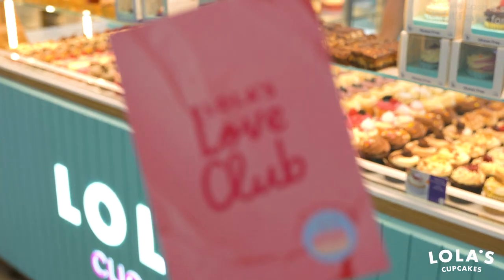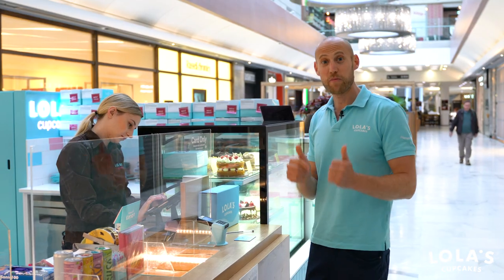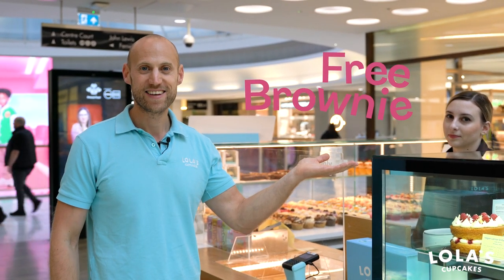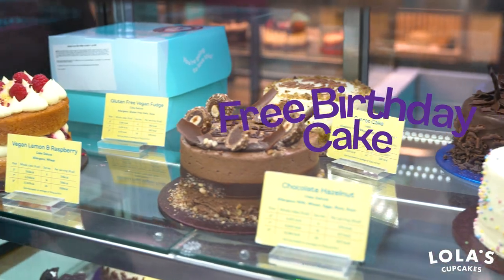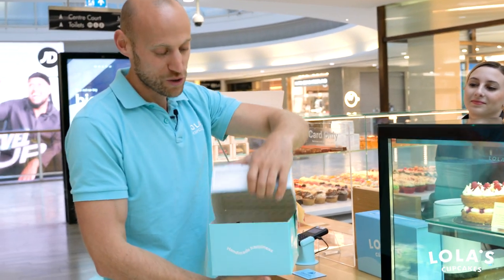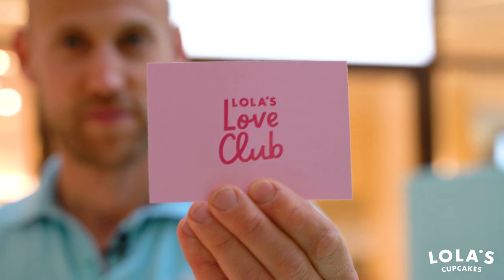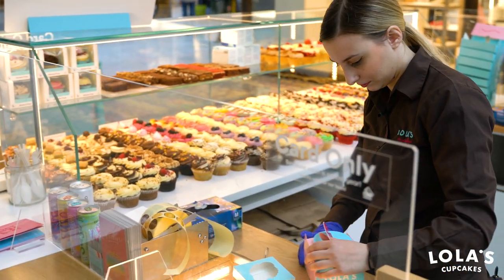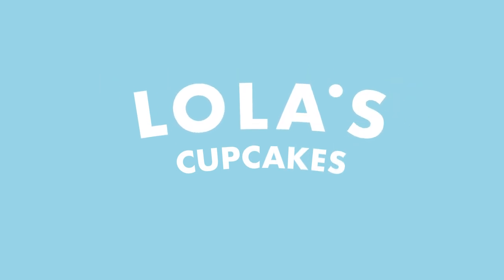The Lola's Love Club - In Store Loyalty Program